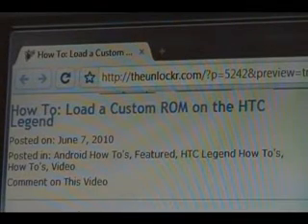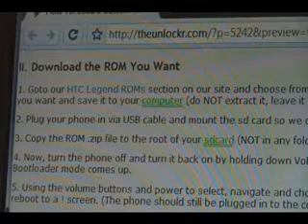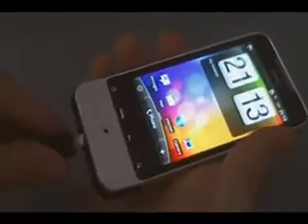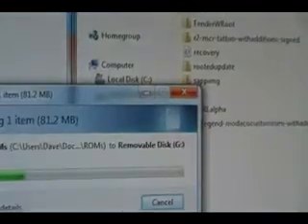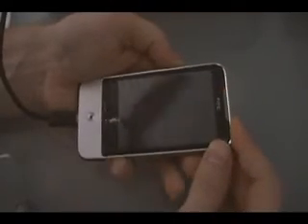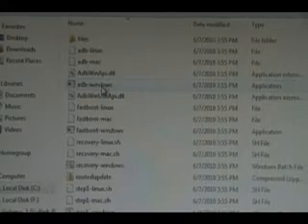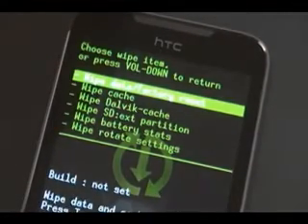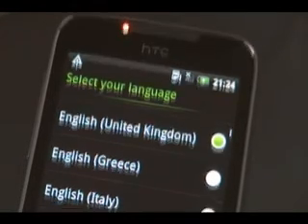How To - Load a Custom ROM on the HTC Legend